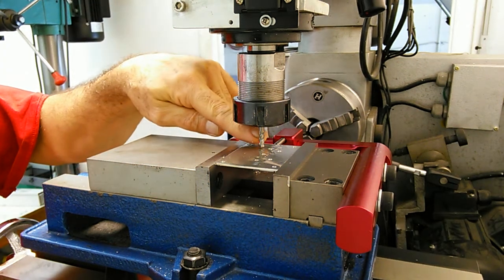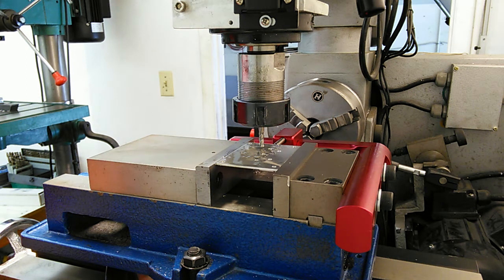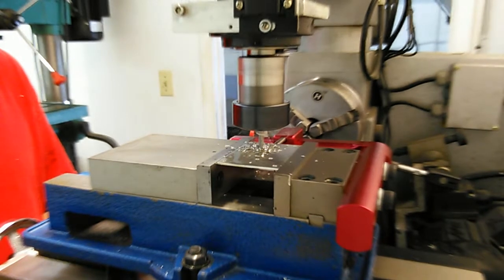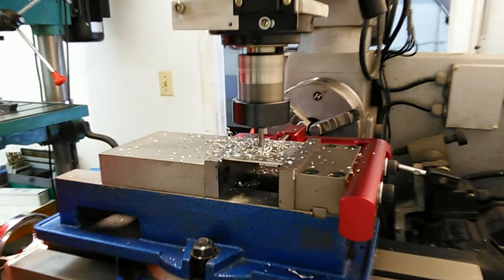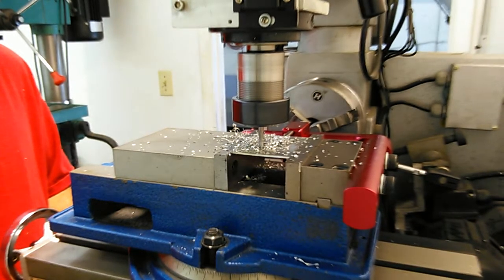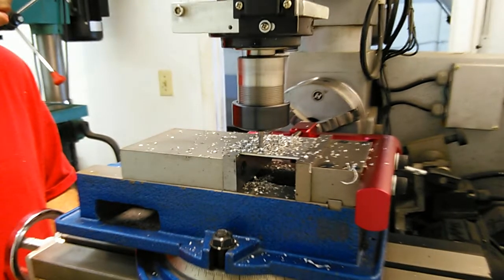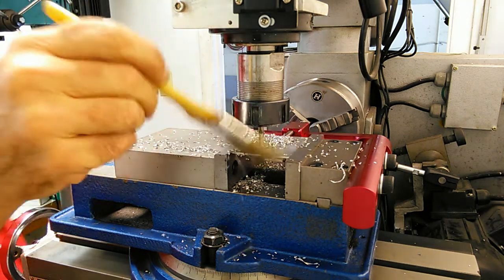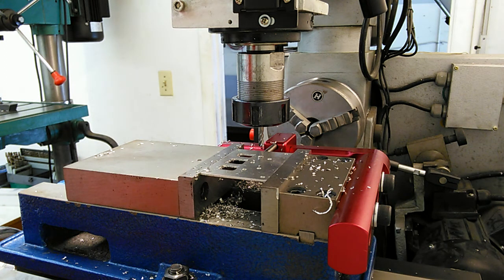Smithy 1220 LTD milling tips PART 2